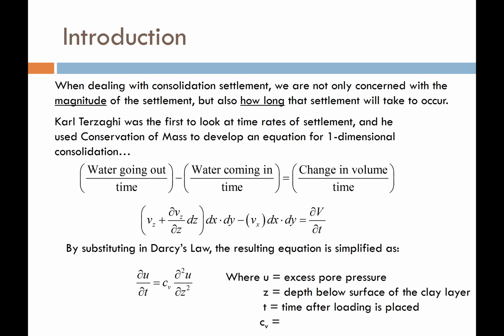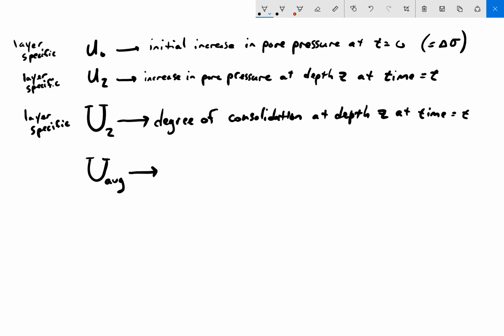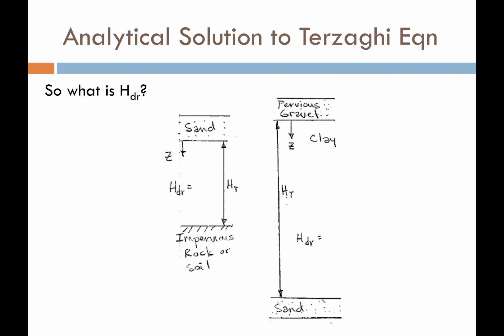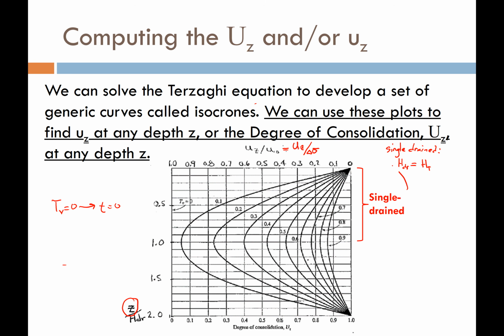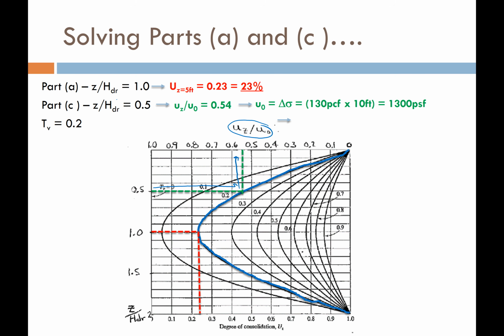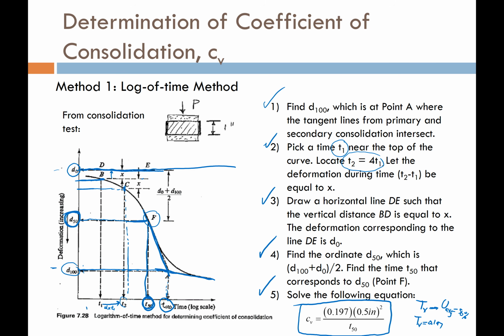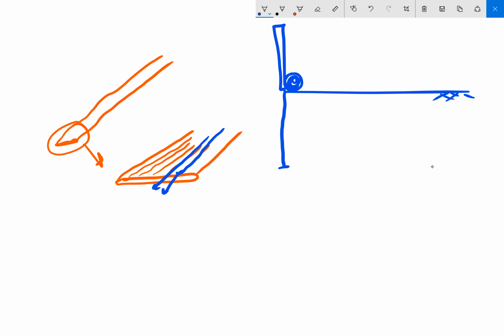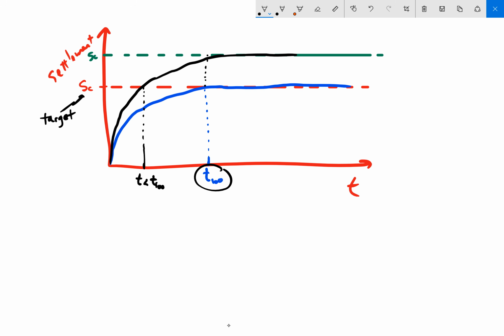CEEN 341 - Lecture 17 - Time Rate of Settlement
This lecture introduces how getoechnical engineers estimate the length of time it will take for primary consolidation to occur. The Terzaghi 1D consolidation equation is presented and used to develop isochrones, which can be used to predict the amount of excess pore water pressure at a depth of interest in the clay layer at time = t (i.e., uz), the degree of consolidation at a depth of interest in the clay layer at time = t (i.e., Uz), and the average degree of consolidation over the entire clay layer (i.e., Uavg). The coefficient of consolidation is introduced, and two methods (the logarithm of time and the square-root of time methods) are introduced to measure it from a consolidation test at particular load increment. Finally, two techniques to speed up the process of primary consolidation are introduced: the use of prefrabicated vertical drains (PVDs, or "wick" drains), and the use of surcharge loading.

Learning Objectives:
1) Explain the difference between uz, Uz, and Uavg.
2) Compute uz, Uz, and Uavg for a given soil and load using Terzaghi's 1-D consolidation theory.
3) Obtain cv from a time rate consolidation curve using the square root of time method and/or the logarithm of time method.
4) Describe two ways through which engineers accelerate primary consolidation settlements in practice.

Critical Questions to Consider:

1) What is Hdr? Why does it have such a large impact on the time rate of consolidation (hint: think of the equation for the time factor, Tv).

2) What is the difference between uz, Uz, and Uavg? Be sure to be comfortable with these different parameters and know how to compute them!

3) Why is the initial increase in the pore pressure (i.e., u0) always equal to the applied induced stress in the soil layer (i.e., delta_sigma)?

4) What is the difference in the coefficient of consolidation (i.e., cv) for an overconsolidated soil versus a normally consolidated soil? Why is it important to make sure that you are using the cv value that corresponds to the stresses that the soil will actually be feeling in the ground?

5) Describe the two methods that engineers commonly use to accelerate primary consolidation settlement. How does each of these methods work? Be prepared to explain the concepts.